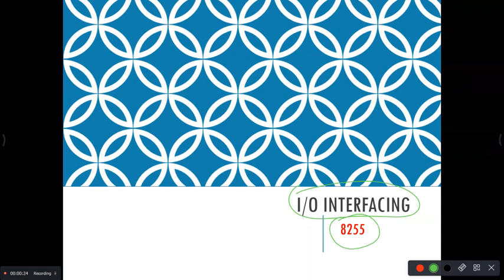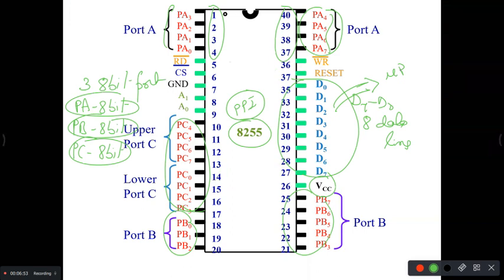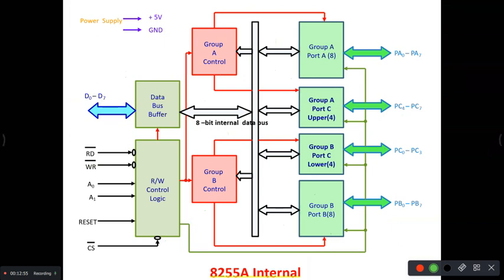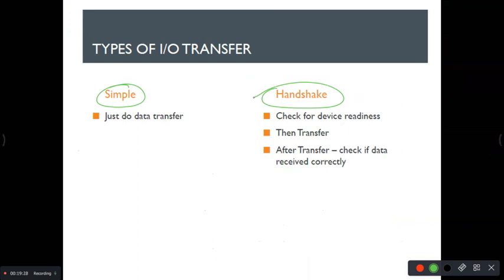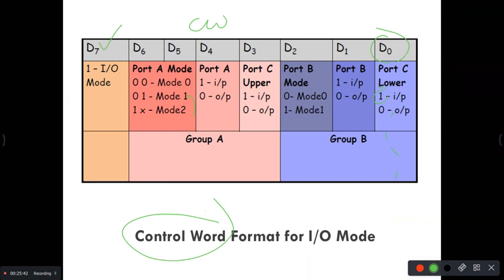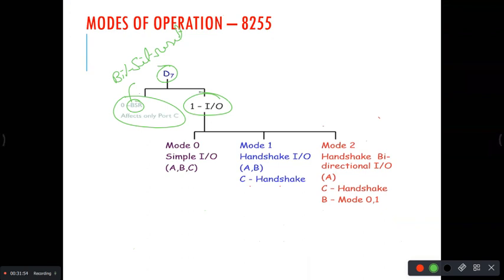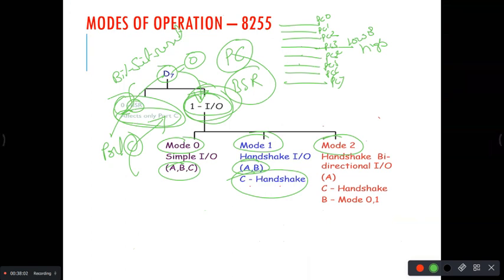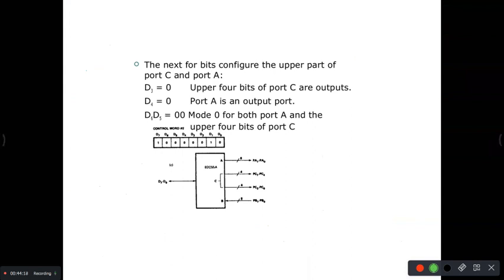IO INTERFACING 8255 PART 1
Study of 8255 Programmable Peripheral Interface Controller